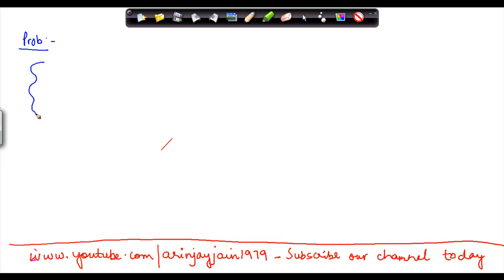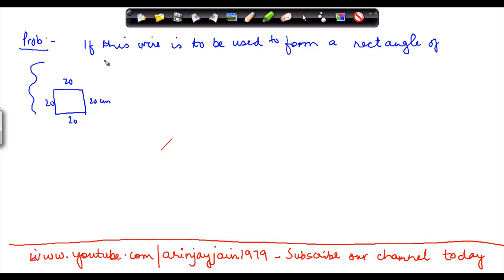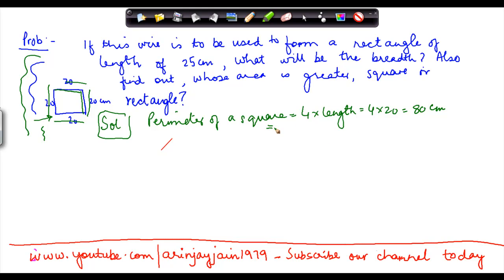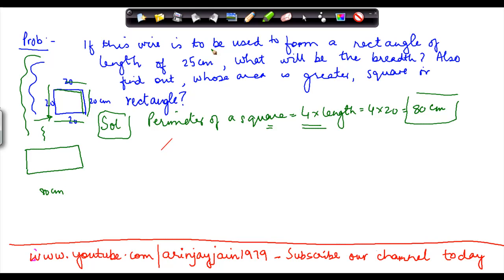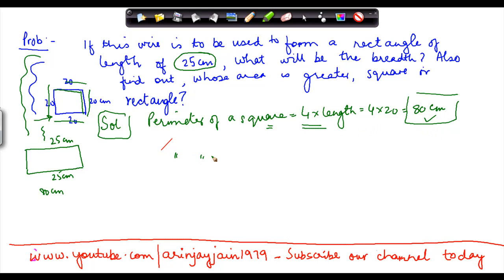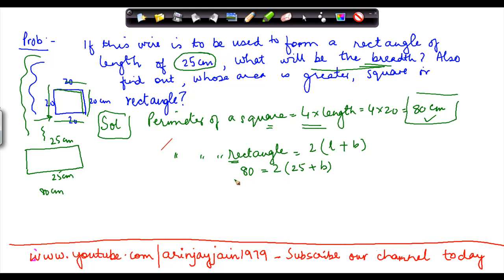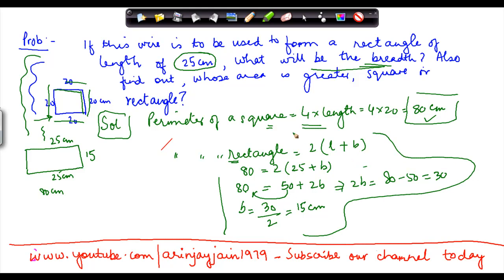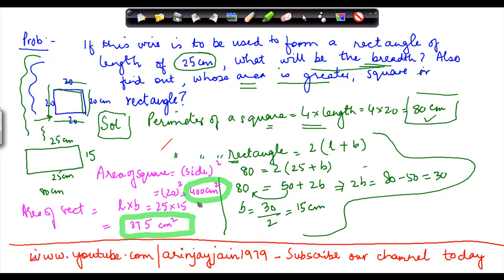Problem on Area and Perimeter of Rectangle - Geometry - Maths - ISCE,CBSE - NCERT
Learn About - Problem on Area and Perimeter of Rectangle - Geometry - Maths - Class 7/VII - ISCE,CBSE - NCERT